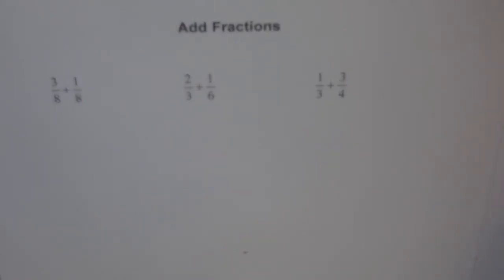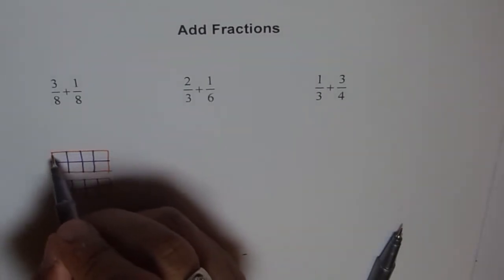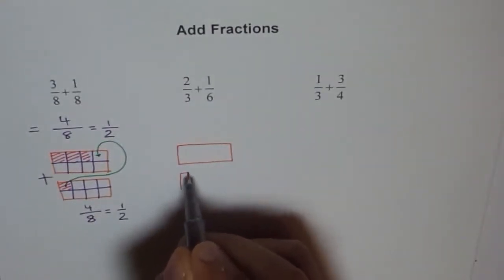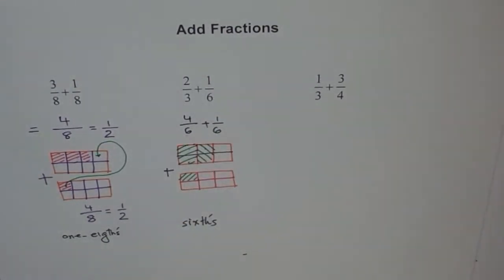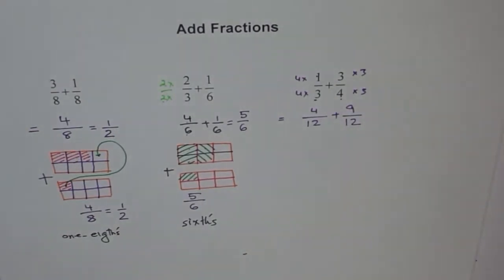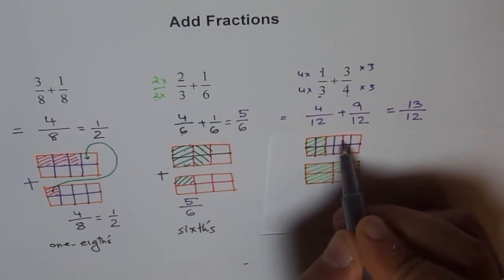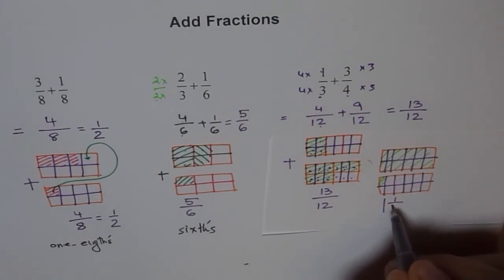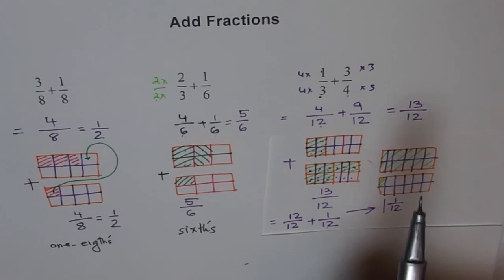How To Add Fractions with different Denominators